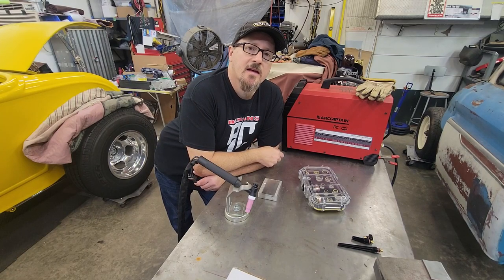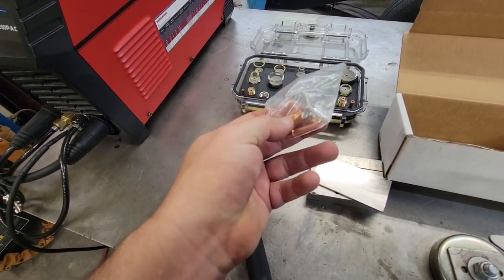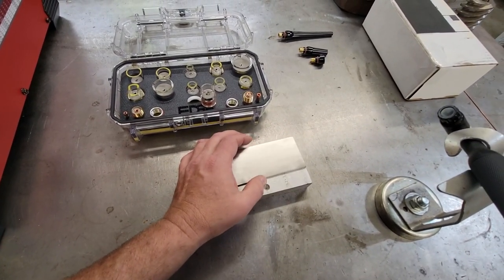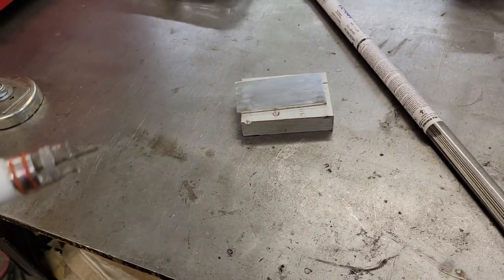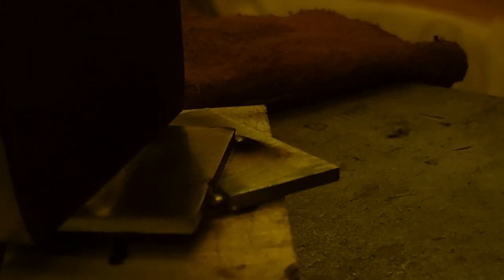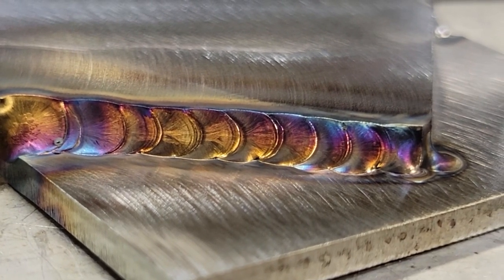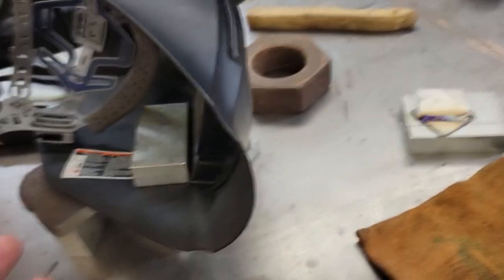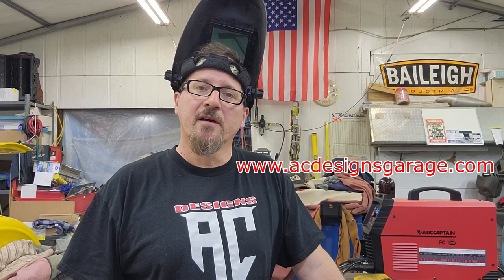The Best Budget (TIG Welder) MUST Have UPGRADES!!!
Miller digital infinty welding hood
Vulcan welding helmet Vulcan Welding Helmet

In this video I show how to upgrade your budget tig welders to get optimal performance. The tig welder that I'm using is the arccaptin 200p tig welder. Arccaptin sent me this machine a while back and I've been loving it ever since.